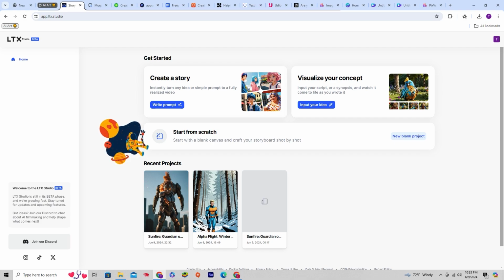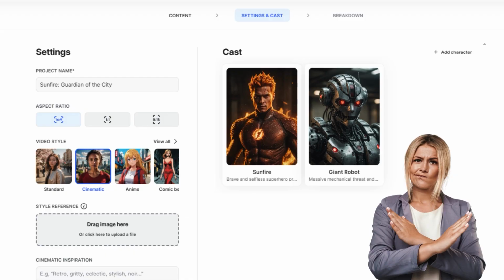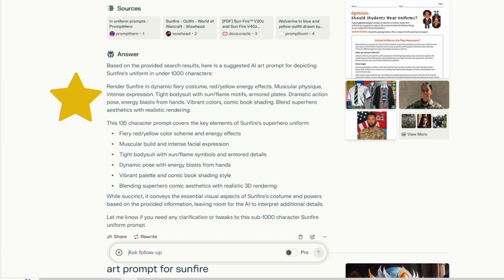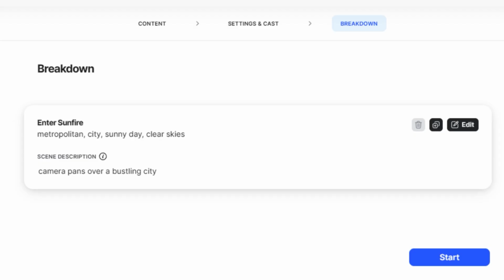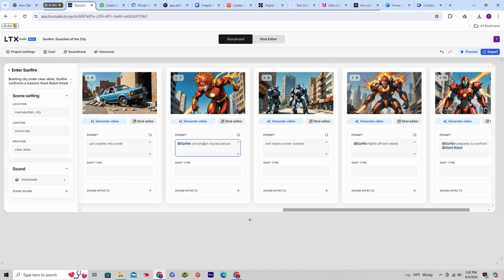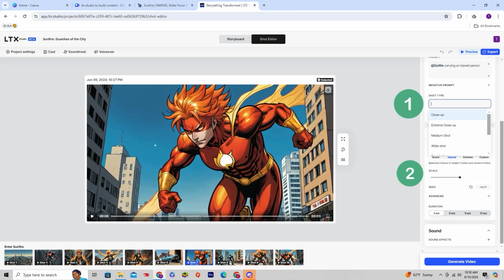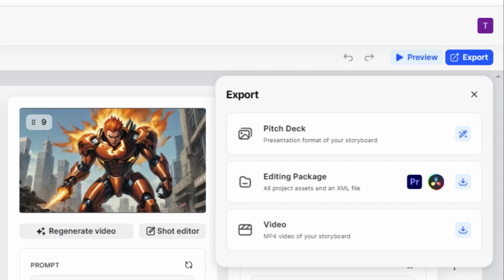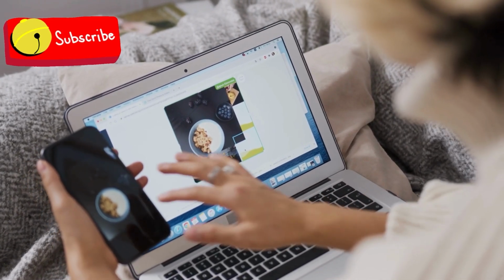How I use LTX Studio to build CONTENT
Overview and lite tutorial of LTX Studio. We look at how the software works and how it can help with ideation, and content creation.